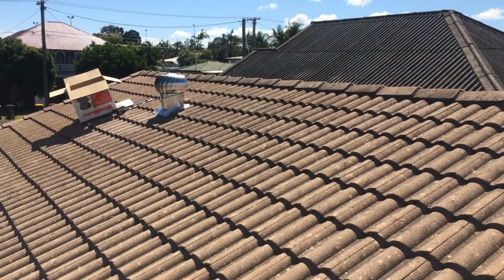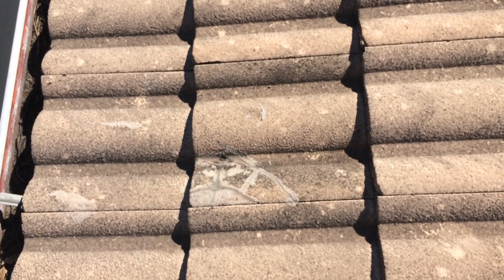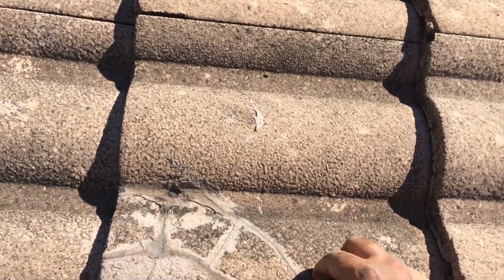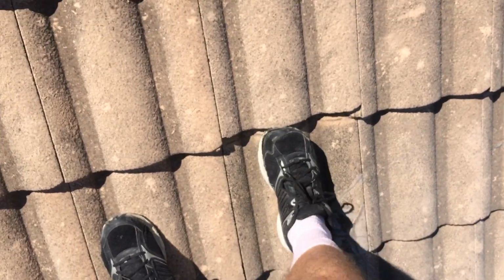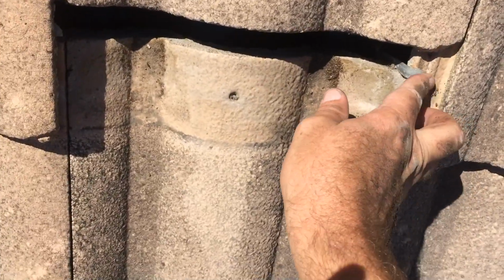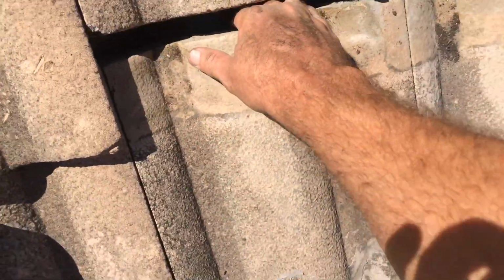Comfort Zone insulation often repairs broken tiles as a free service while insulating or installing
Just a easy simple, "Thanks Mate, The coffee is on me because what you told me today has really helped me". Appreciation without action is worthless. I hope you liked my video and just remember to check out my full roof insulation Comparison and FAQ pages on my insulation website

Or Click on this link to get a free quote for your home insulation needs.